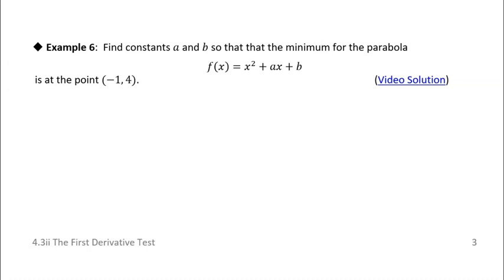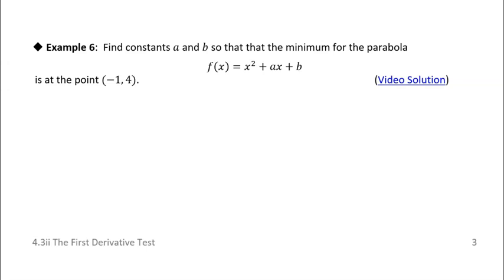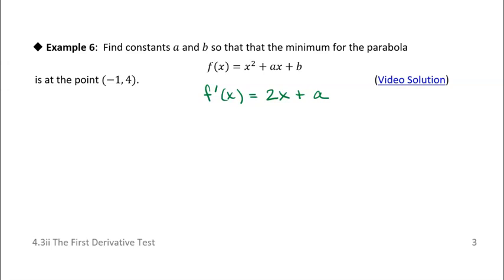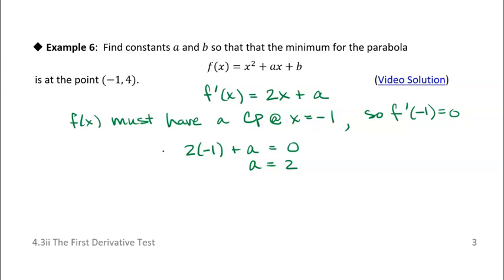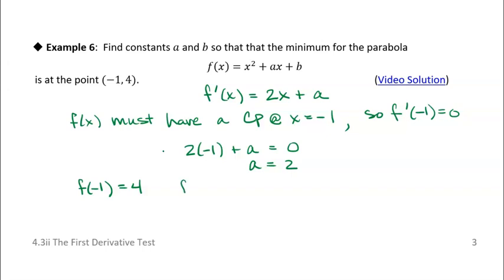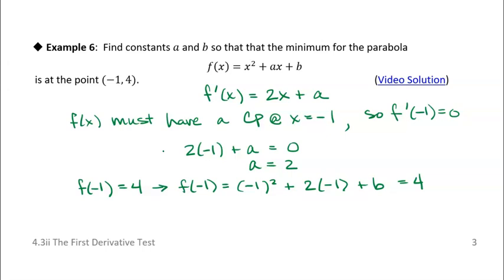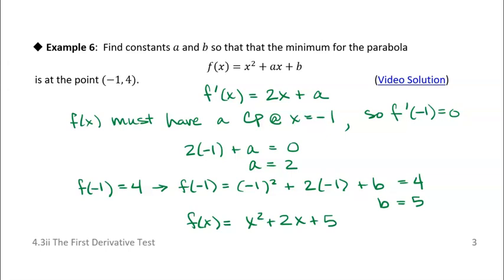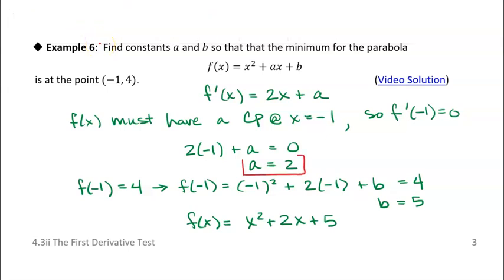4.3ii The First Derivative Test: Example 6